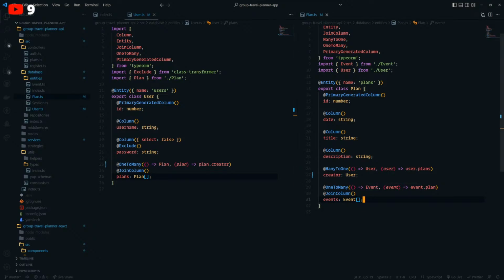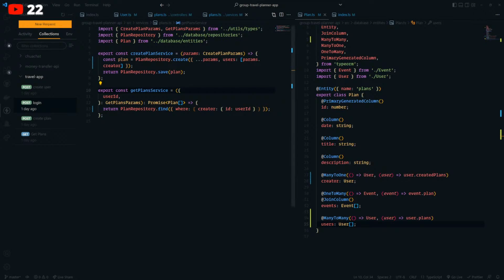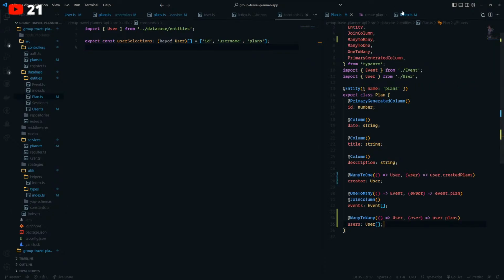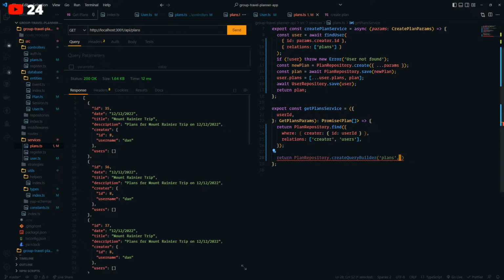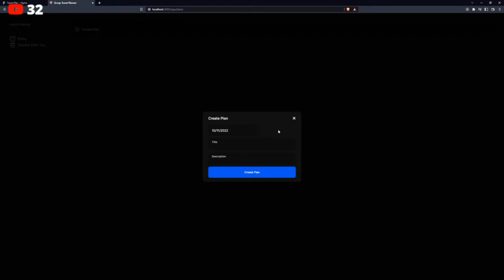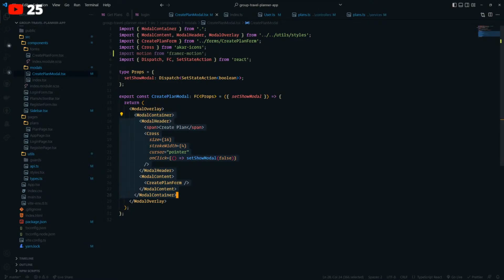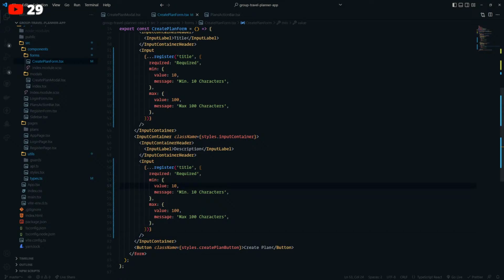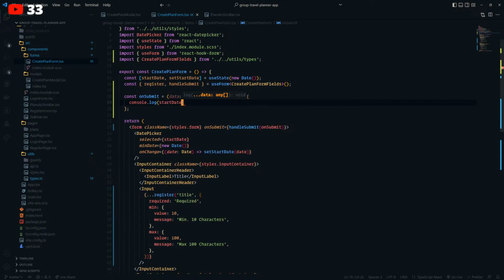[LIVE] Building a Group Travel Planner App with Vite, Express, Framer Motion